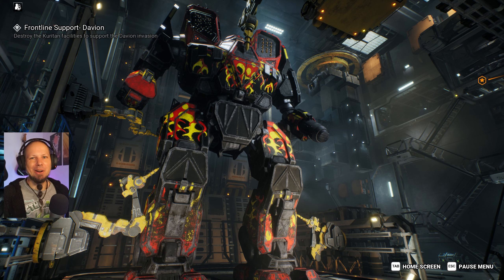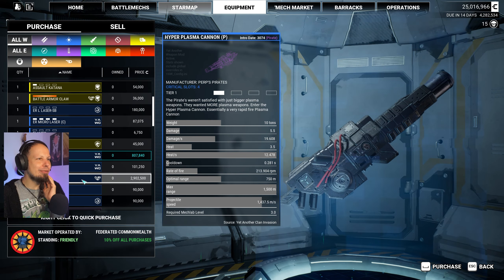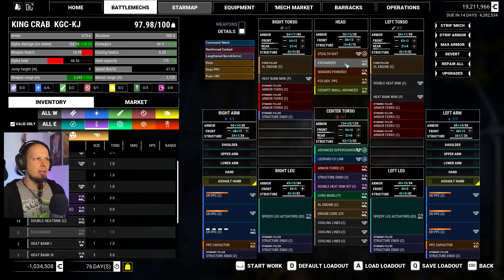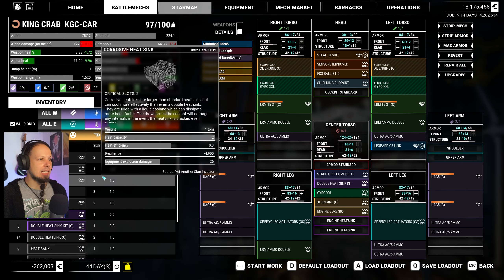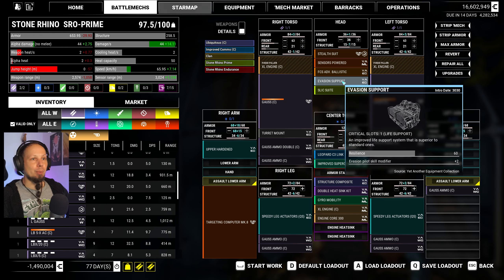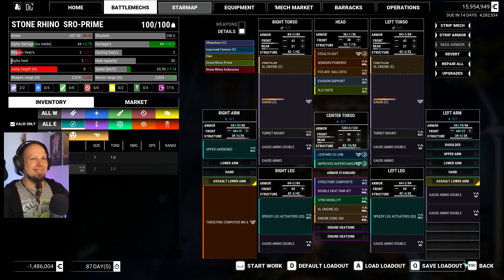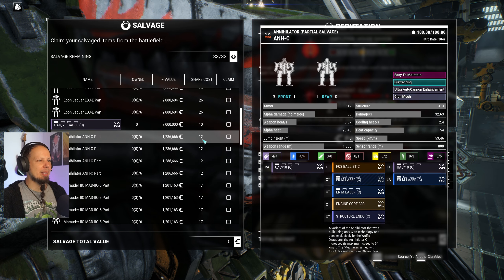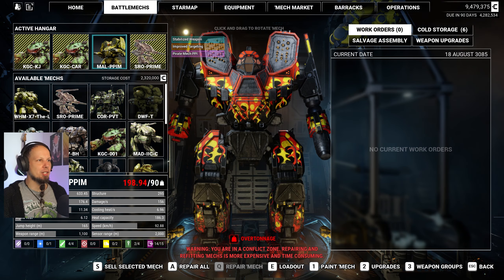Optimized Builds for the Endgame - Mechwarrior 5: Mercenaries Modded | YAML + Rise of Rasalhague 80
Welcome to Mechwarrior 5: Mercenaries DLC "Rise of Rasalhague" playthrough. I will cover the whole gameplay experience, storyline, game mechanics and new Battlemechs that will come with the addon. The biggest parts of the new DLC are a whole new mini storyline that consist of 12 unique missions, the new Crusader Mech and some new gameplay mechanics that involve competing mercenary companies. Mechwarrior 5: Mercenaries is a game about stompy Mech action. You take command of a mercenary company and try to grow your income, salvage Mechs and hire Mechwarriors. The game includes a campaign with a vast storyline.

The gameplay of Mechwarrior 5 is split in two different parts. On the one hand you will have to manage your resources, hire new crew members, outfit your Mechs and travel through the Inner Sphere star map. But the action starts as soon as you get into the cockpit of your Battlemech yourself to fulfill contracts on the battlefield to earn more C-Bills and progress the story. I will review the weapon systems, battlemechs, show you how to build the loadouts and train your pilots and take a look at all the different mission types and upgrades of the MW5 Heroes of the Inner Sphere DLC.